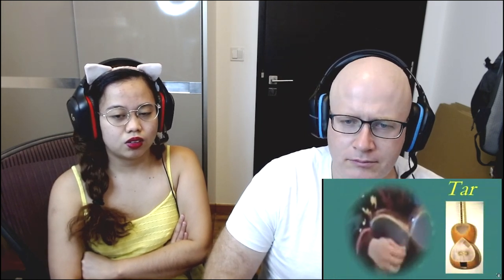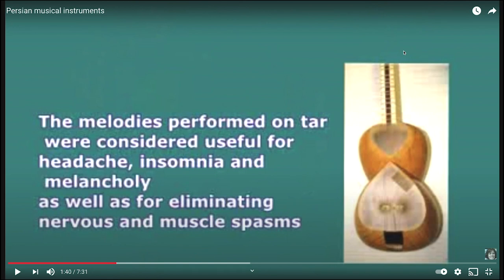PERSIAN MUSICAL INSTRUMENTS | REACTION! INTERESTING!🇮🇷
Watch Tim & Vena react to Persian Musical Instruments, This is an interesting topic! Wow!❤️🇮🇷

You are watching our reaction to a music performance or events. There will be some pauses and commentaries. If you want to listen to the full version without interruption, visit and support the artist

- MERCHANDISE 20%OFF - USE THE CODE👉7DQ8N9O053